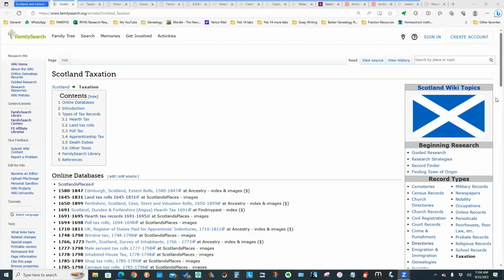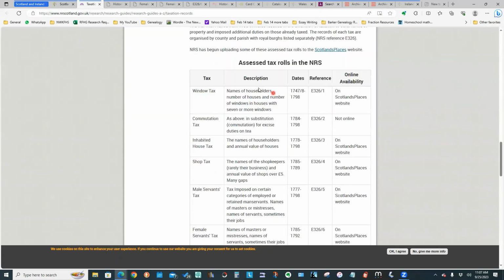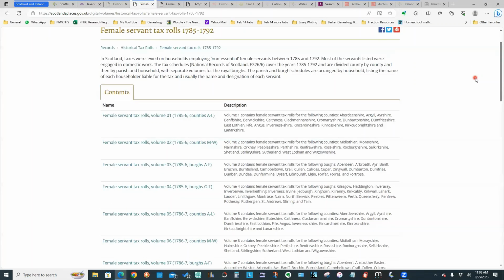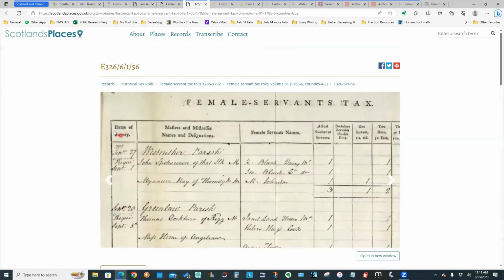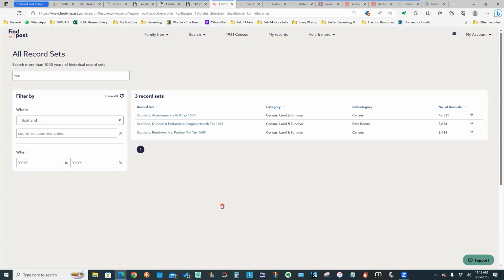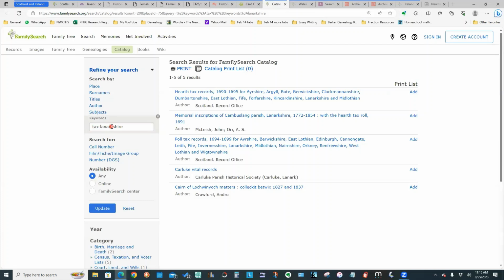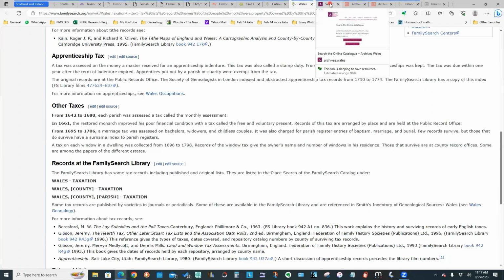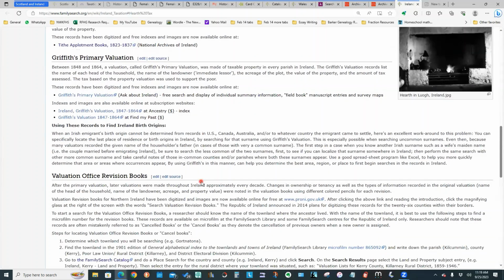More Tax Records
Mondays With Michele (March 2, 2025): I’m catching up on posting some videos I did a while ago! This video (from Sept. 25, 2023) covers Scotland’s tax records. We will look at what types of tax documents are available and discuss what you can learn from them. I also briefly mention Irish and Welsh tax records.